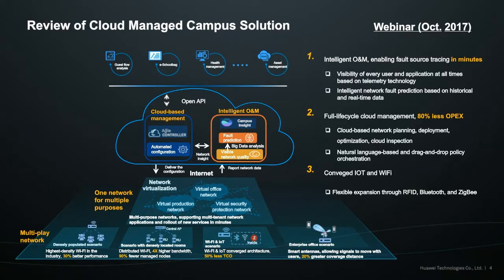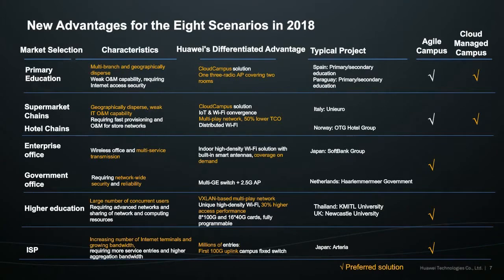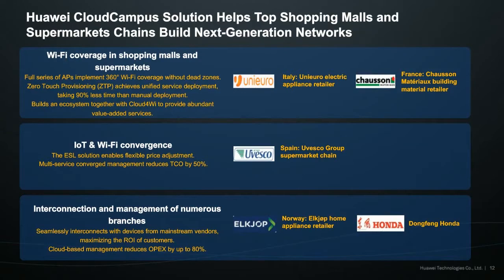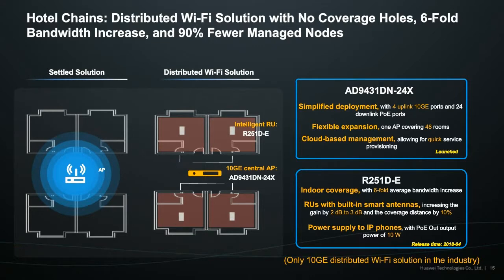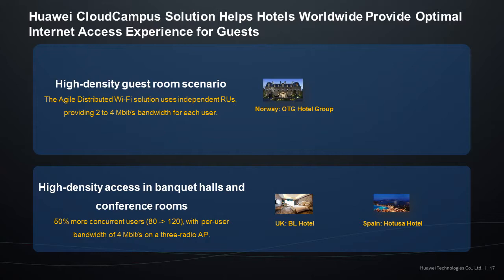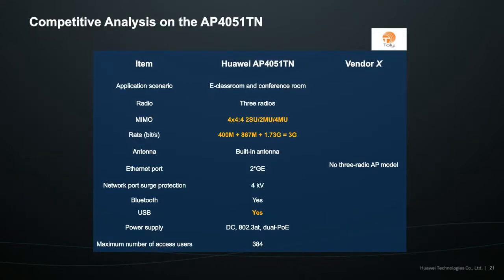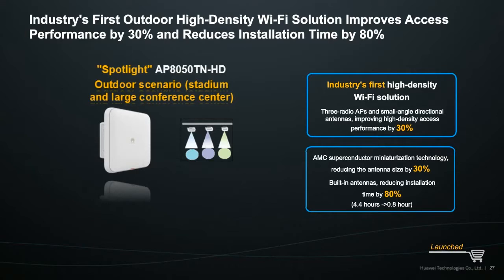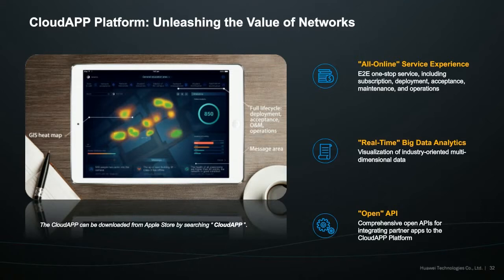Revealing New Huawei CloudCampus Products for 2018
Listen to Huawei's senior campus network architect talk about the latest CloudCampus products and solutions in 2018 and how to help customers from every industry build cloud-based, automated, and integrated IoT & Wi-Fi campus networks.